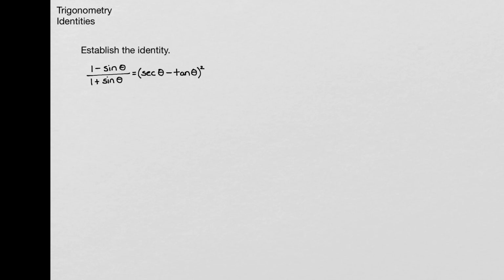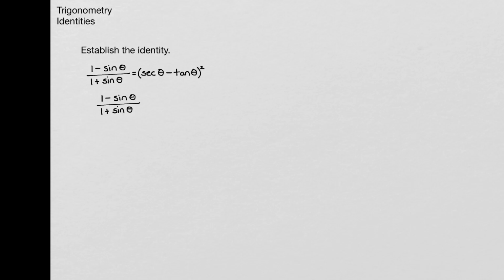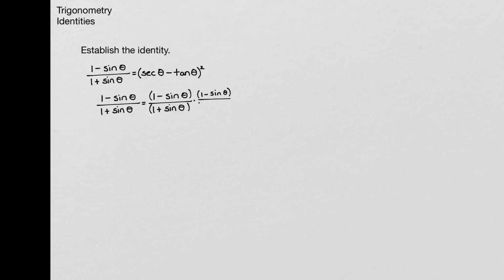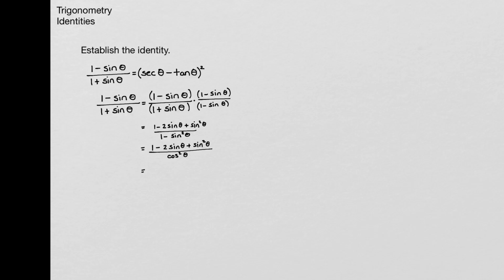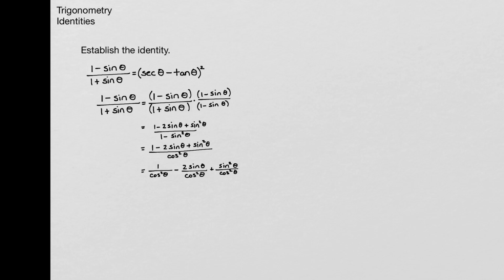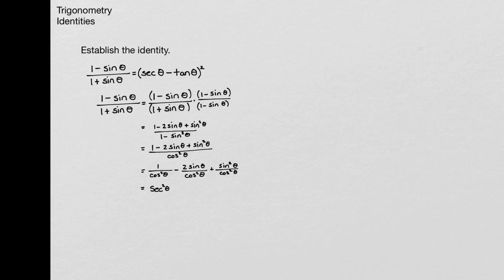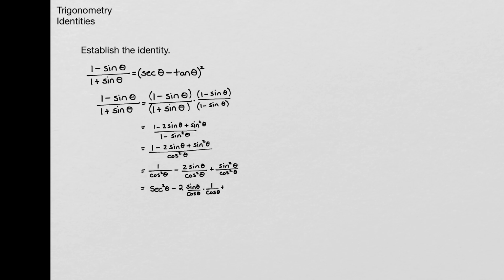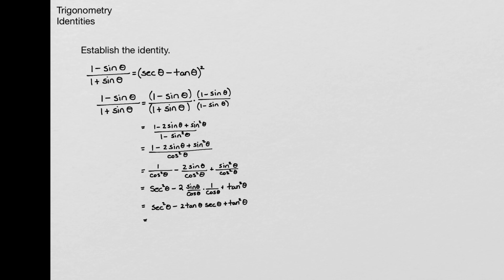Trigonometry - Identities 2